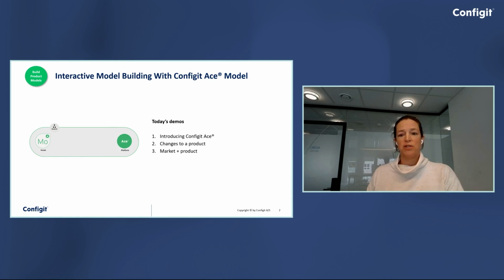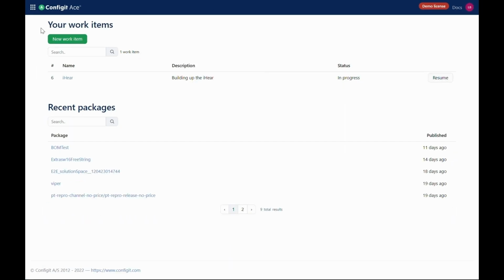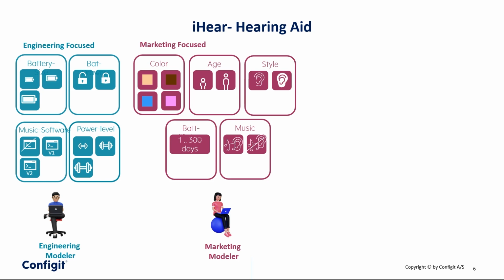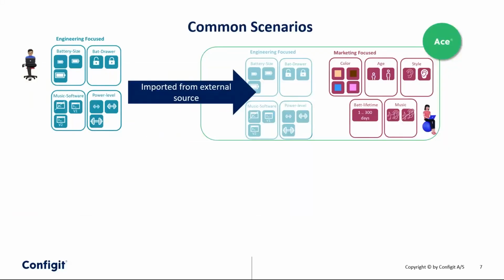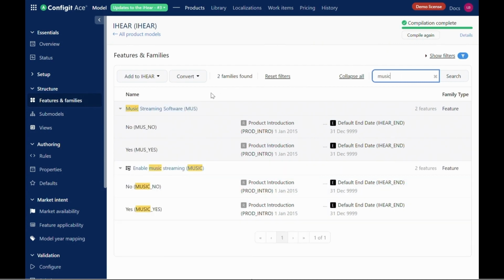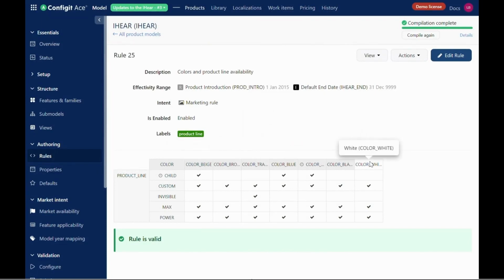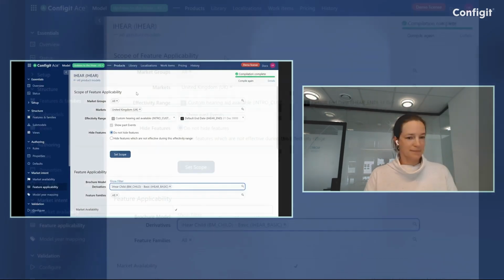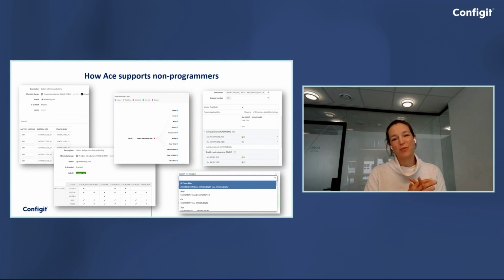How to Build Interactive Product Configuration Models with Configit Ace® Software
Presented by Laura Beckwith, PhD, Director of Product Management, Configit
Topic: Build Product Models - Create Interactive Product Models Without Programming Skills.

This session explains how intuitively build product configuration models with sophisticated configuration rules and complex interdependencies with a demo of iHear Configurator.

00:00 - Introduction
00:51 - Creating Product Models without programming skills
02:19 - What is Configit Ace®?
06:16 - Demo - iHear Configurator
19:35 - How Configit Ace® supports non-programmers?
20:43 - Q&A